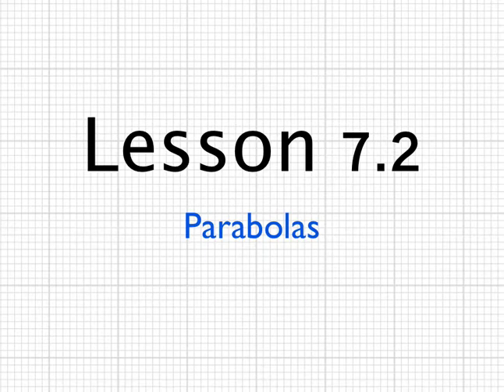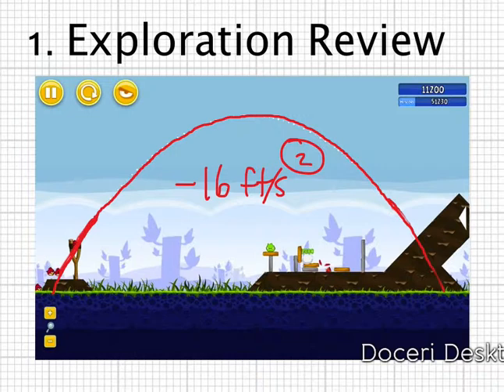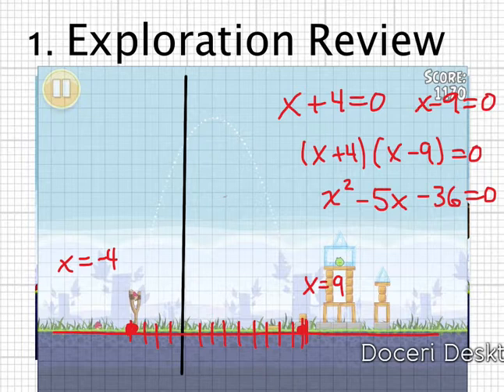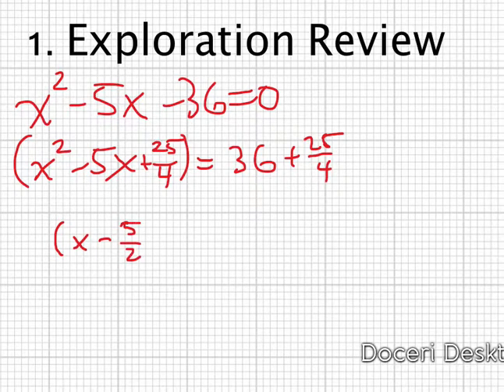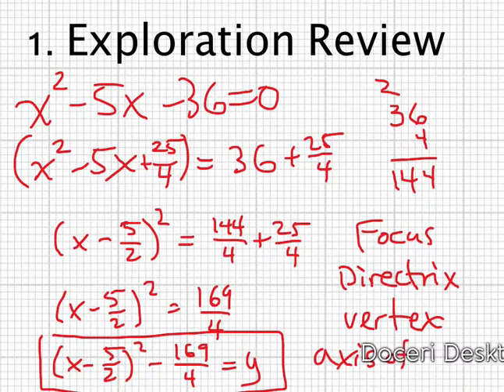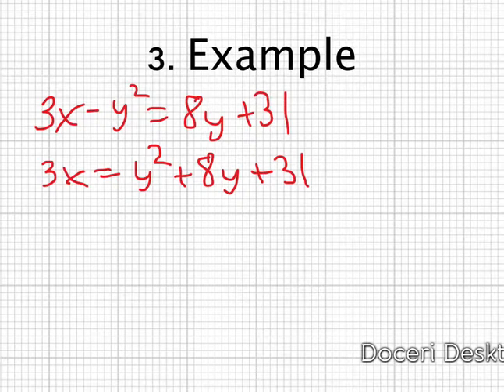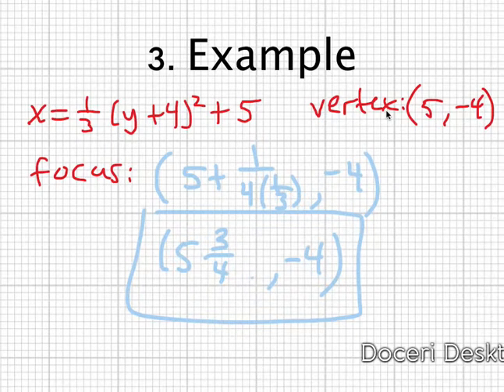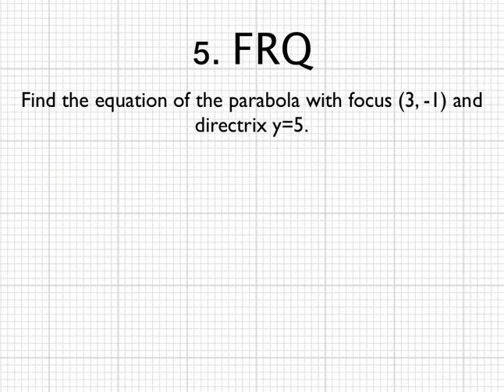Lesson 7.2 Parabolas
Lesson on parabolas and the many parts that can be found.